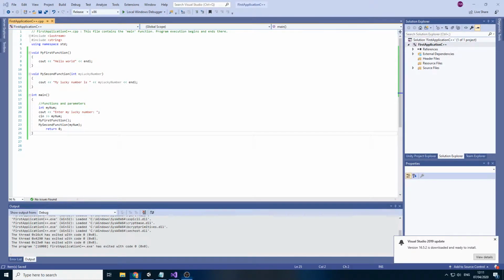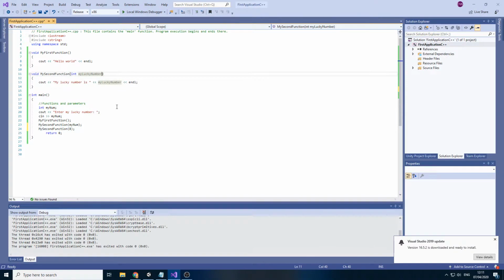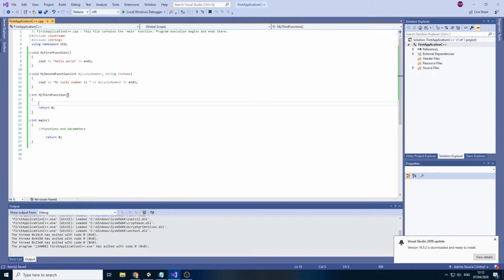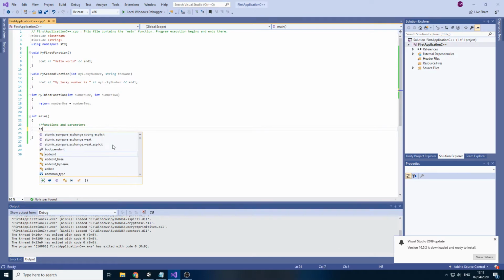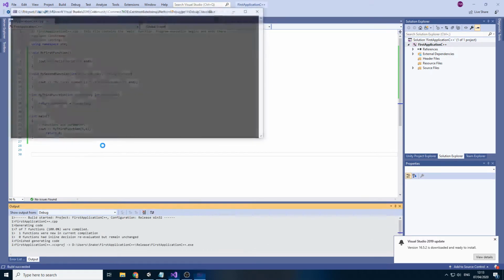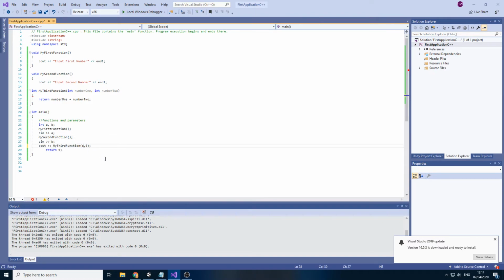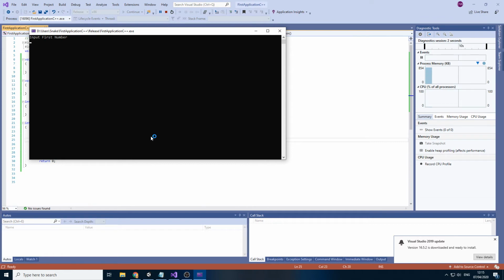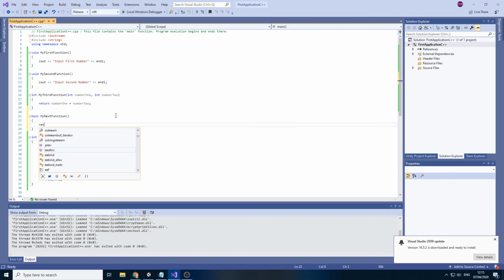Visual Studio C++ Programming Tutorial 9 Return Functions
This video covers return functions using c++